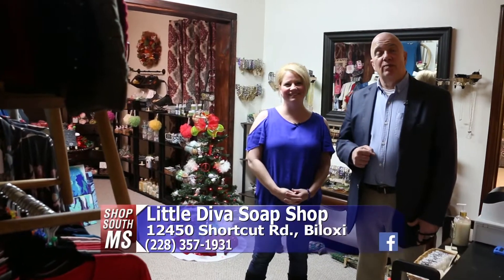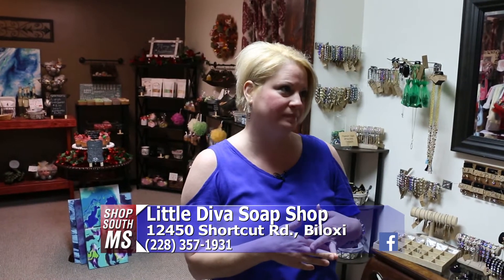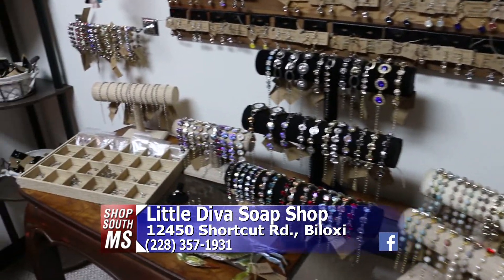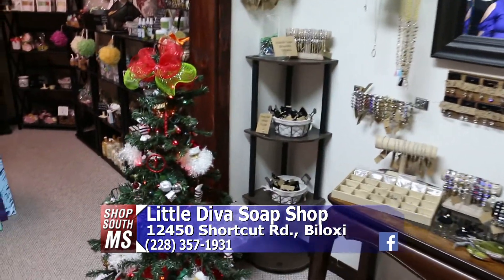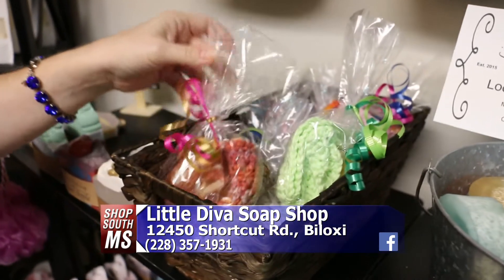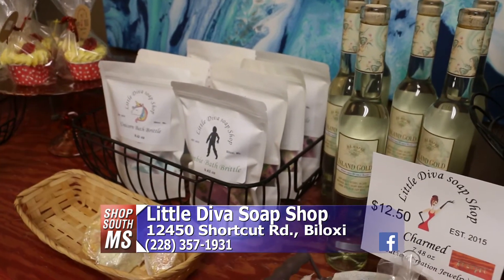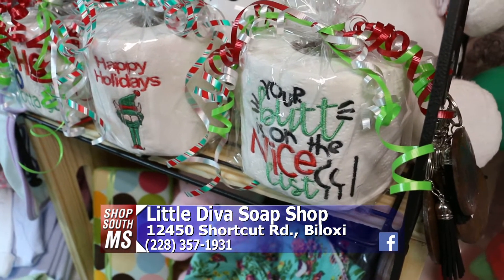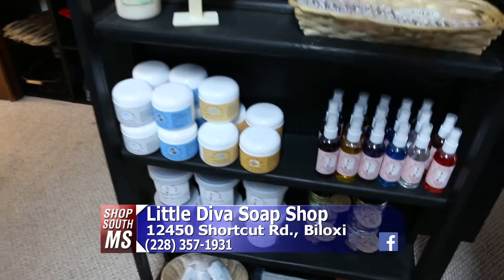Shop South Mississippi - Little Diva Soap Shop